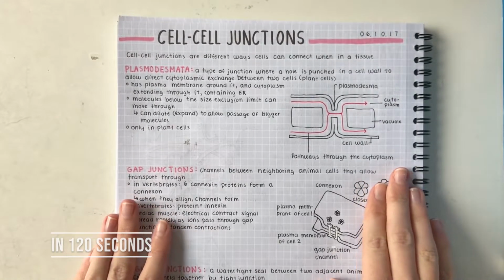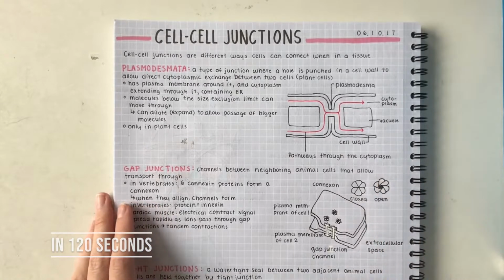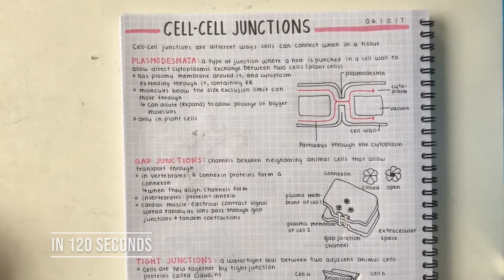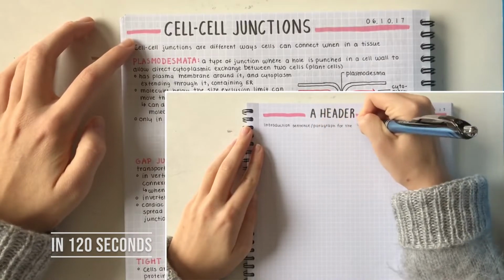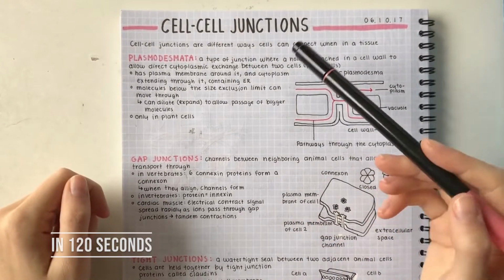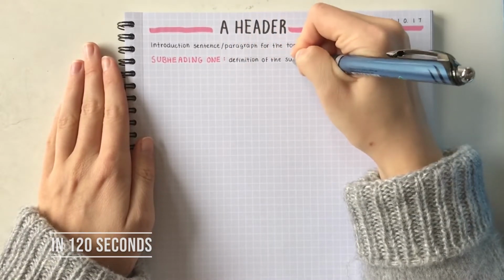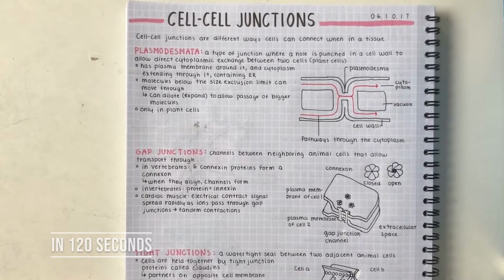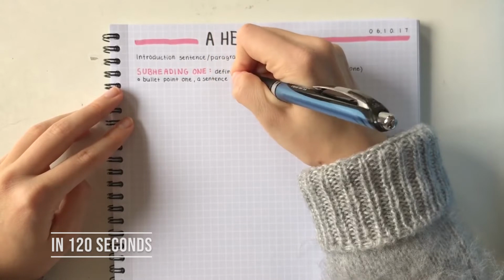Quick tips for making neat and effective notes | in 120 seconds